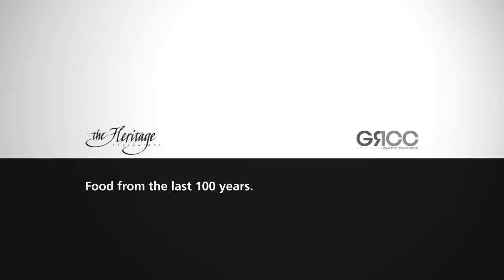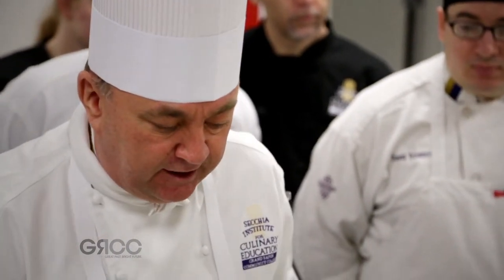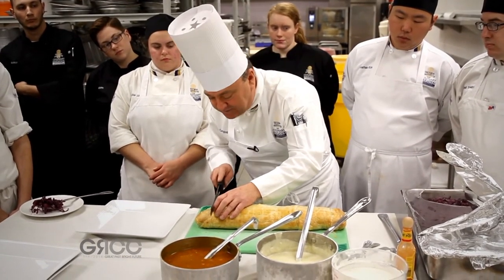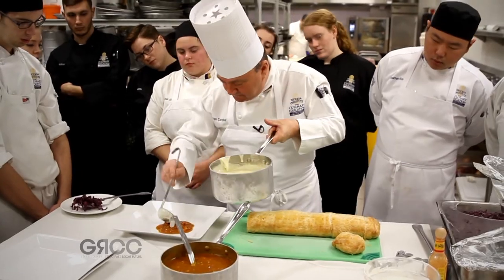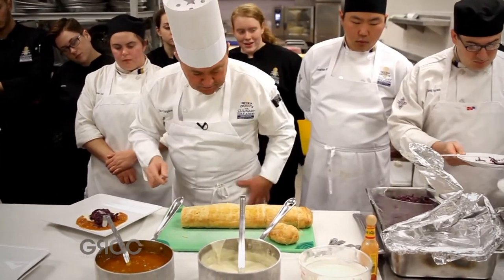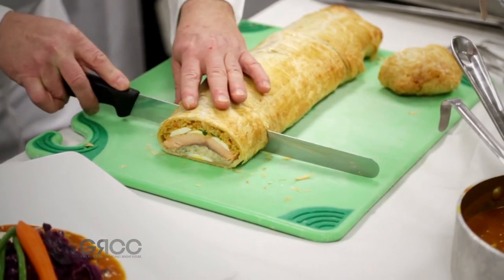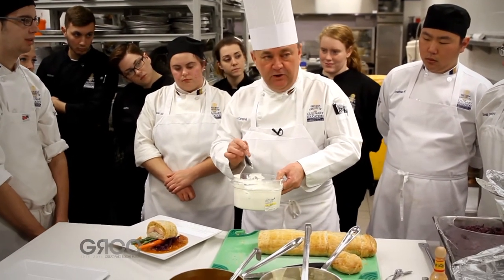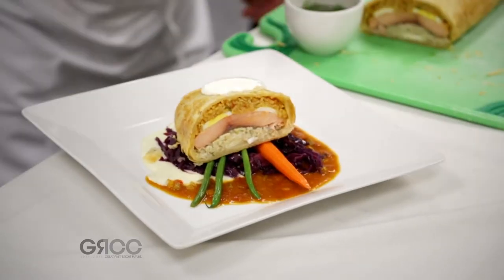The Heritage | 100th Dishes: 1944